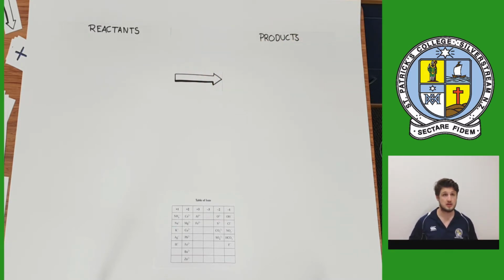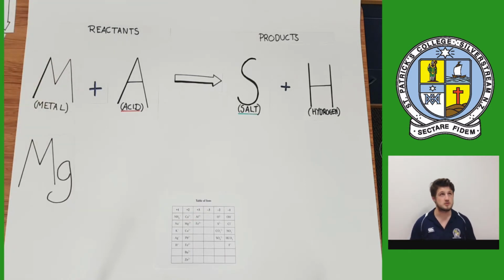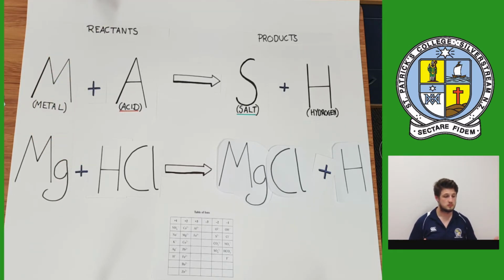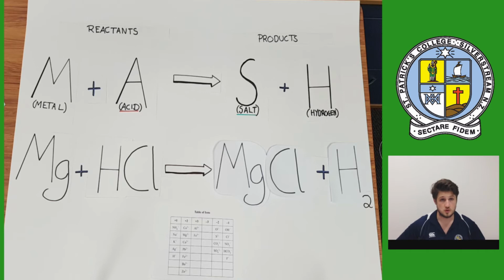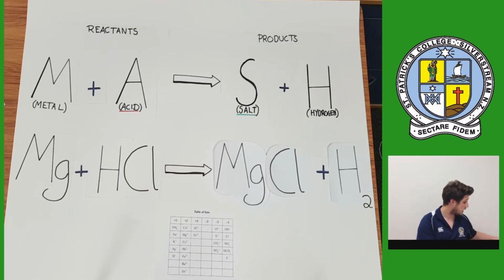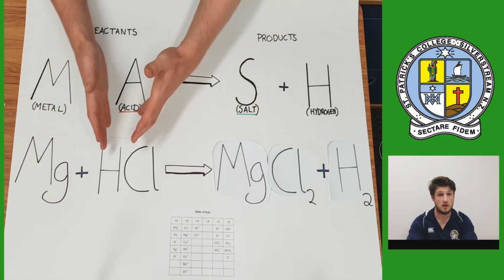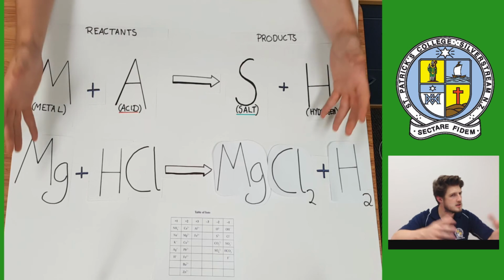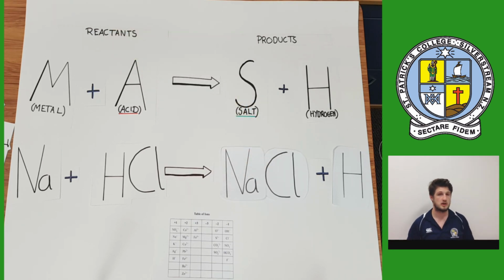6. Meta + Acid (MASH) Reactions